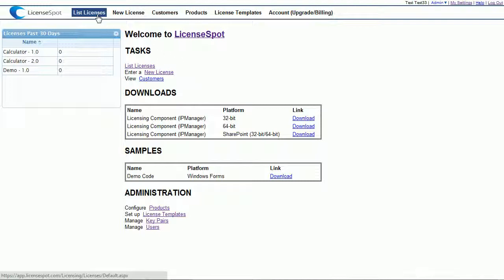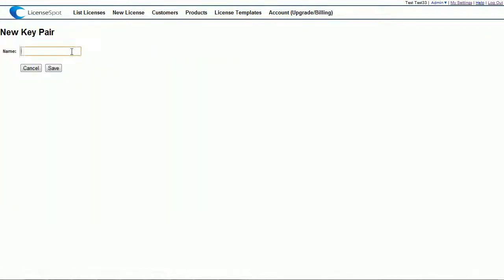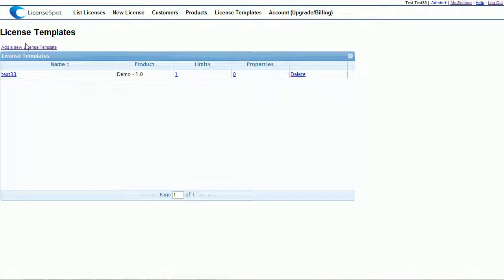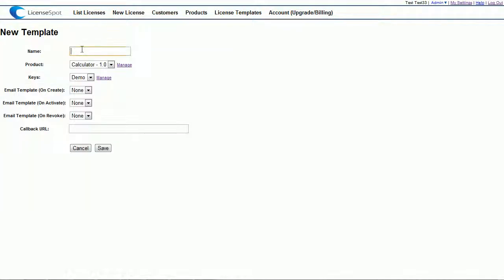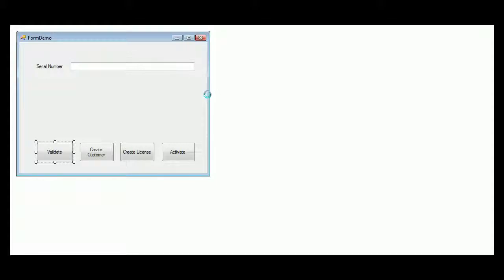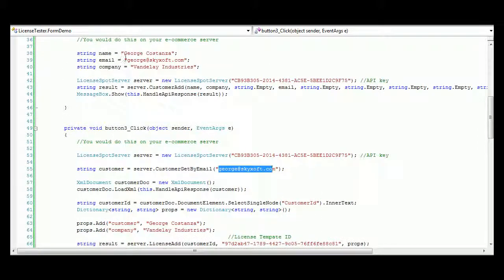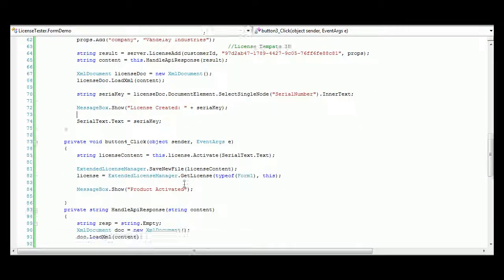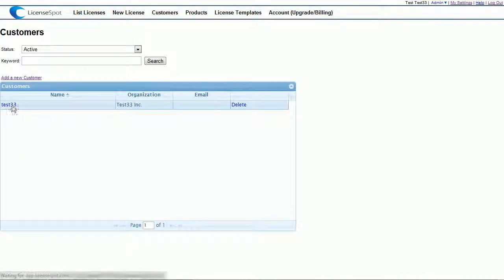LicenseSpot v2 - Overview - Software Protection, Online Activation for .NET, C# and VB.NET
Shows an overview of LicenseSpot software protection, online activation and serial number generation for .net, c# and vb.net applications